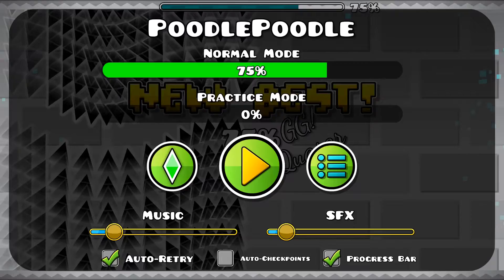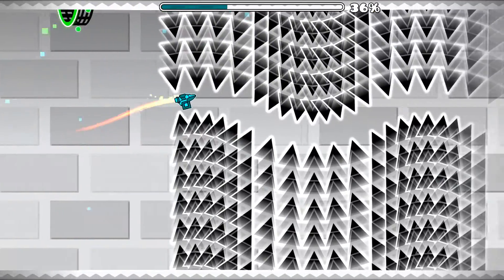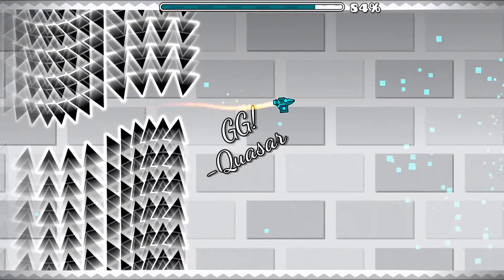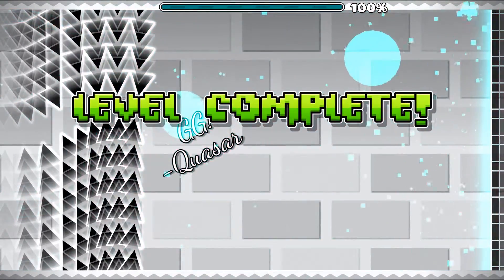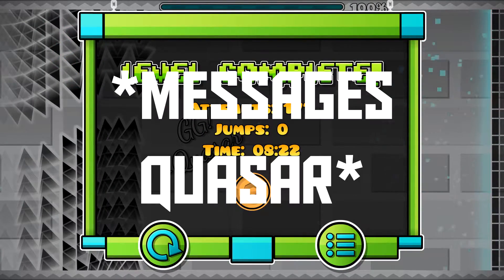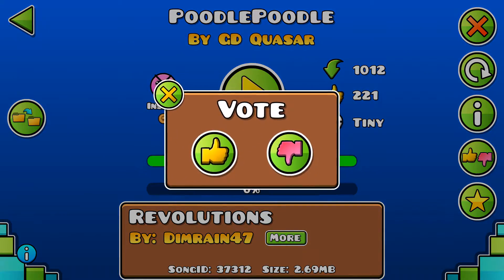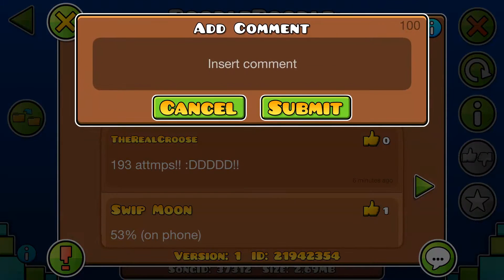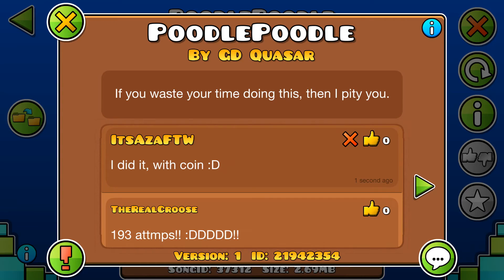Geometry Dash PoodlePoodle [CHALLENGE] By GD Quasar (With Coin)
Title: Geometry Dash PoodlePoodle [CHALLENGE] By GD Quasar (With Coin)
►My info
Steam►AzaFTW
Skype►azaftwgd